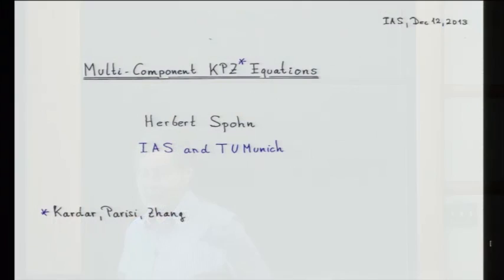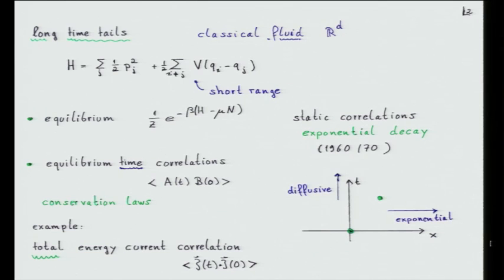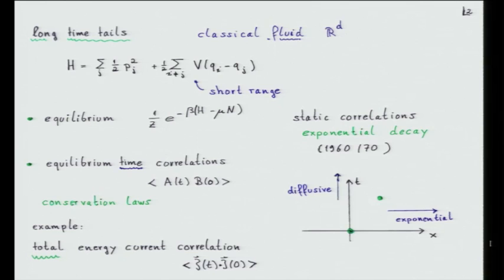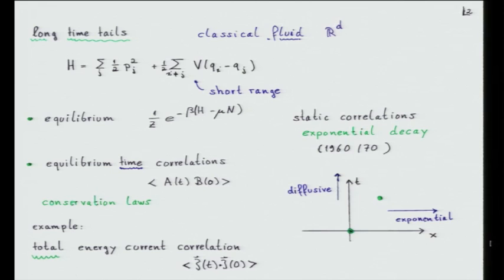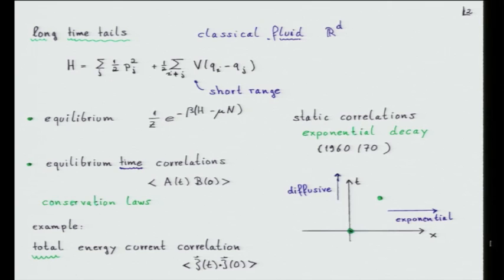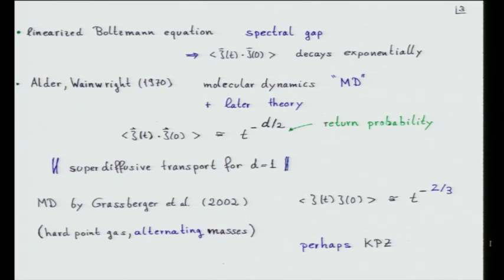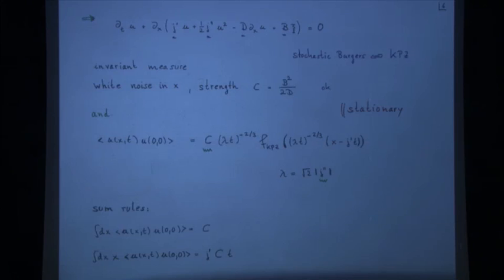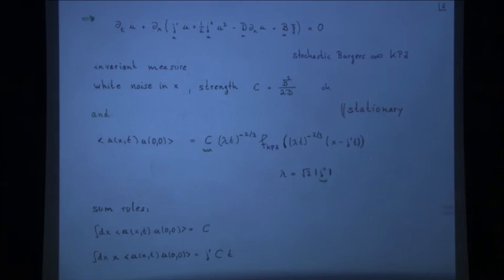Multi-component KPZ equations - Herbert Spohn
Herbert Spohn
Technishe Universitaet Muenchen; Member, School of Mathematics
The stochastic Burgers equation (equivalent to the one-dimensional KPZ equation) is a hyperbolic conservation law with random currents. In applications, one often has to deal with several conservation laws, a little explored case. We discuss several examples and the decoupling mechanism.